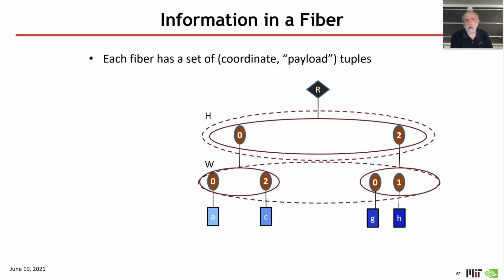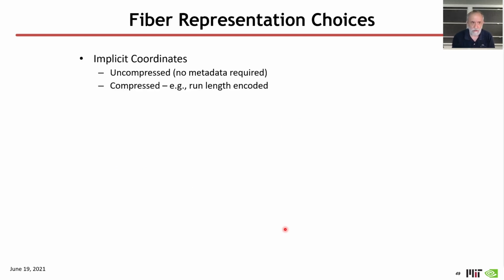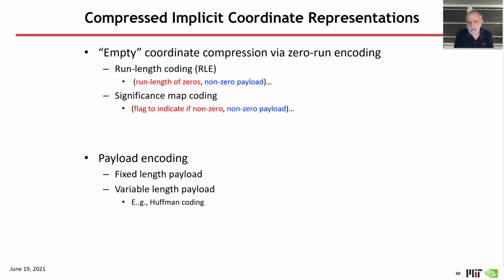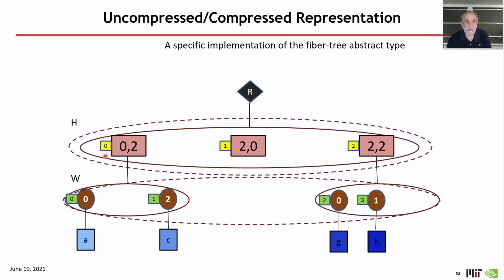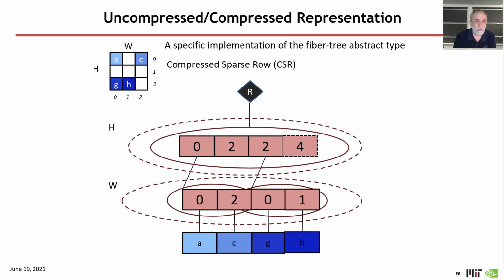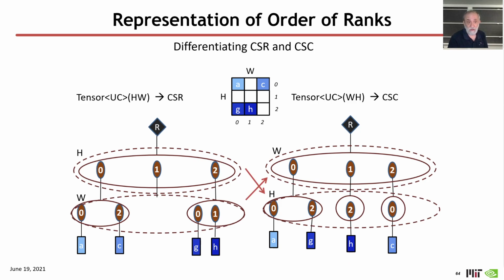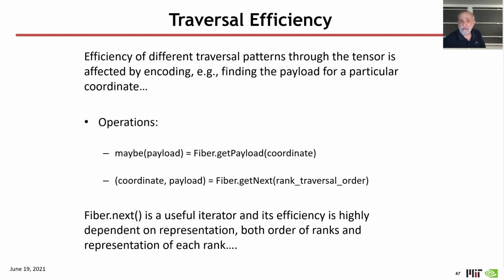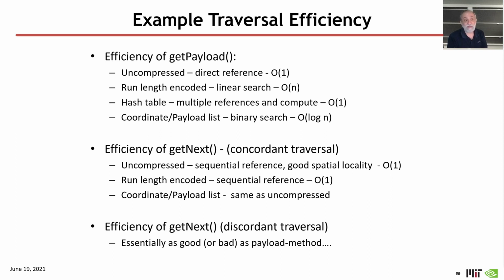Sparse Tensor Accelerator Modeling Tutorial @ ISCA 2021 [Part 1] (5/7)